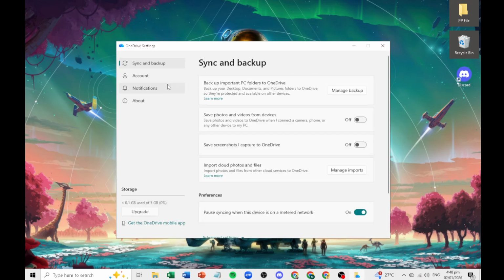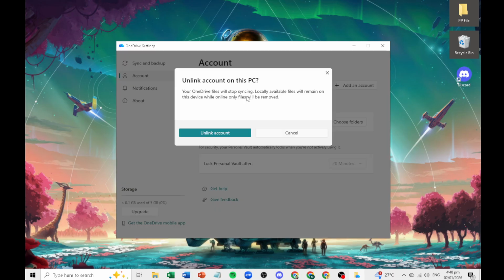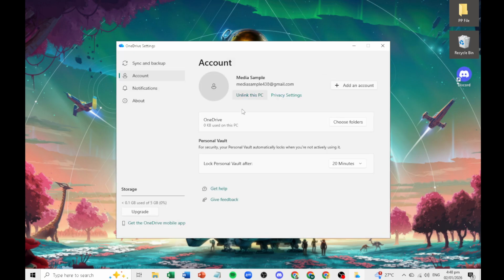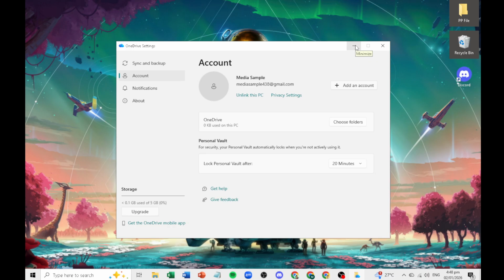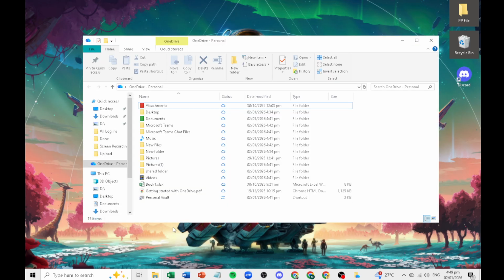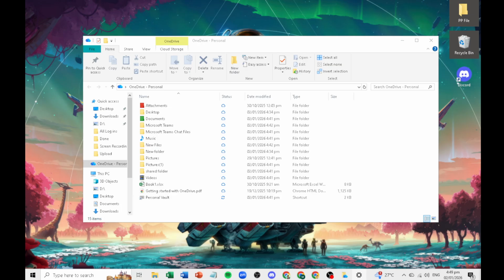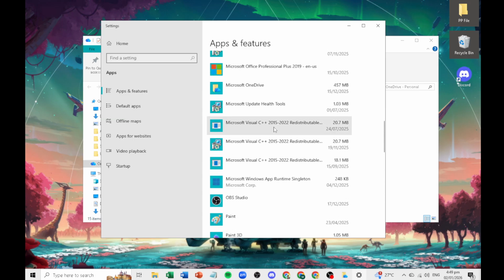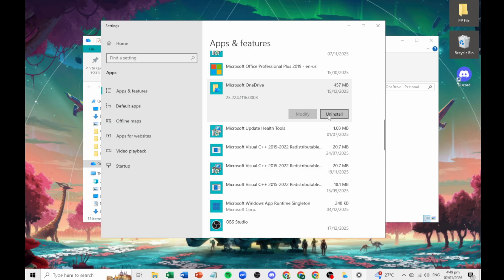How to Remove OneDrive Folder That Keeps Appearing in File Explorer [Full Guide 2026]